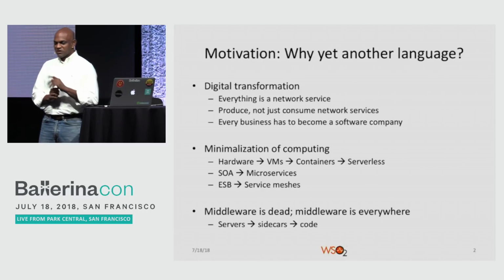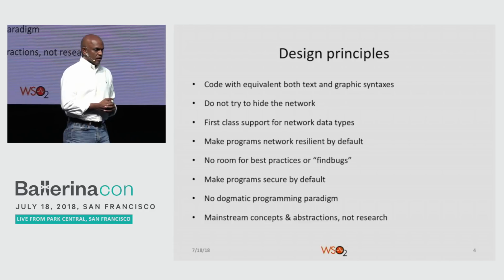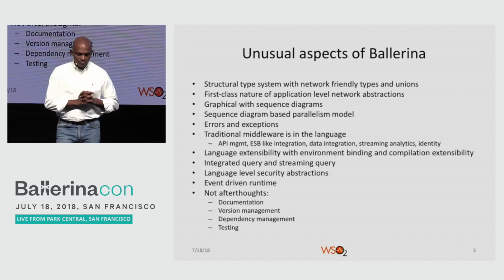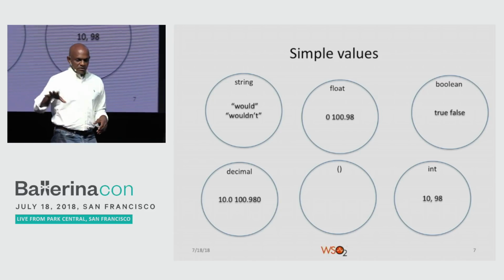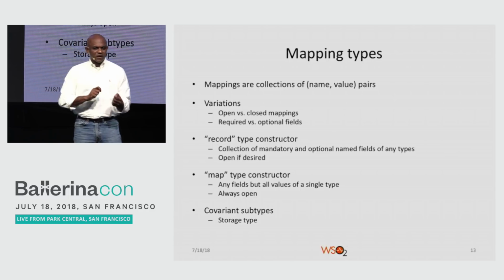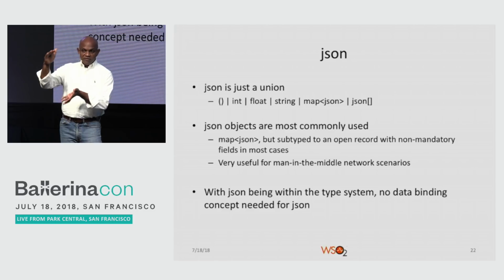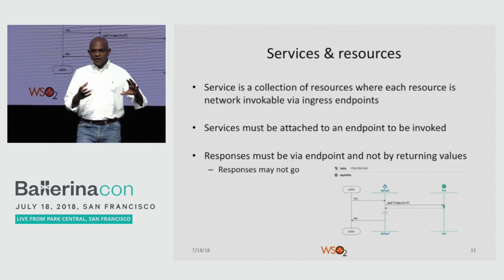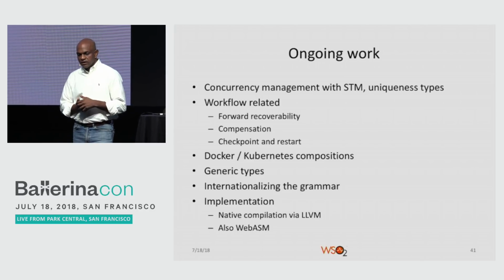Ballerina is not Java, BallerinaCon 2018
Ballerina is a general purpose language optimized for integration and writing network services and applications. While it looks like Java and other popular languages in some ways, it is very different from those in fundamental ways. This talk will explore how Ballerina is different, why it is different and how those differences give Ballerina an unfair advantage when it comes to writing resilient, performant and secure network services and applications.